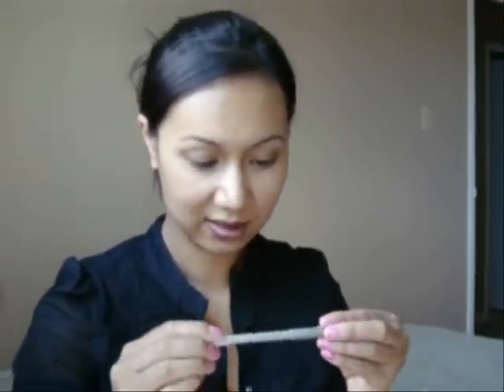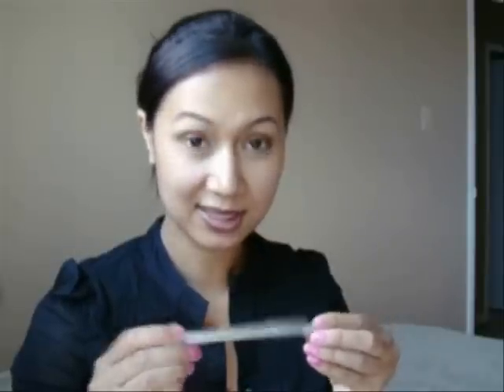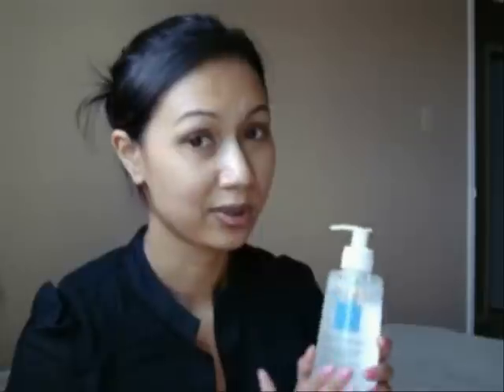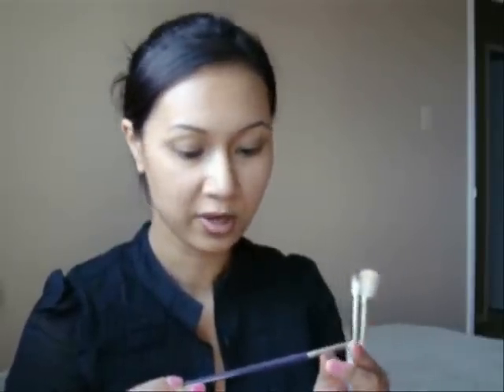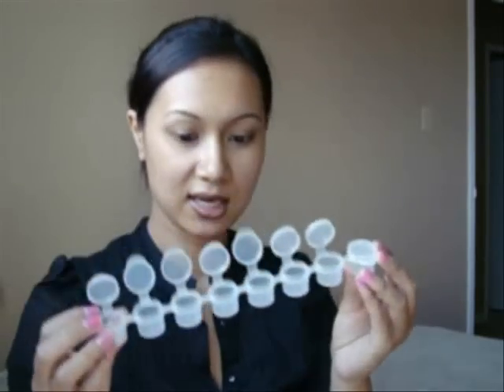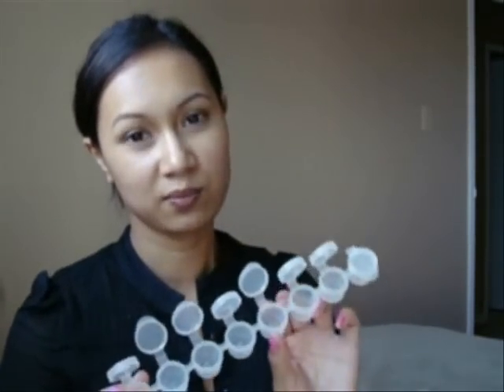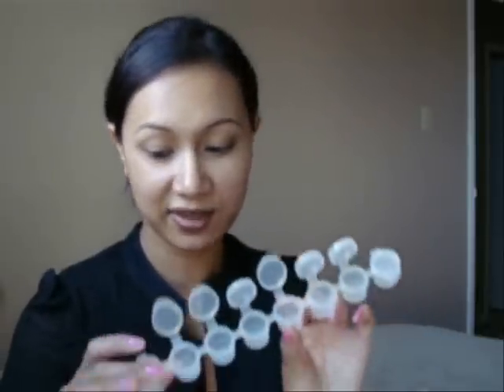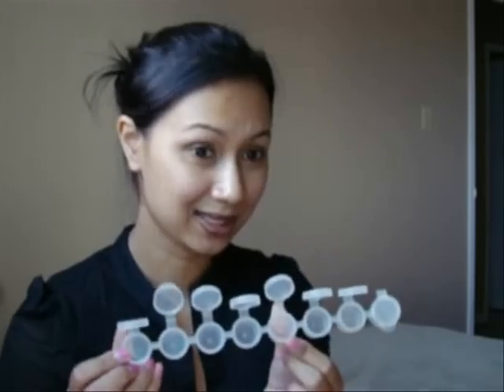Drug store haul (Shoppers)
My first mini haul

Lise Watier glitter liner
Annabelle liners
Paint brushes from Michaels
Vichy makeup remover